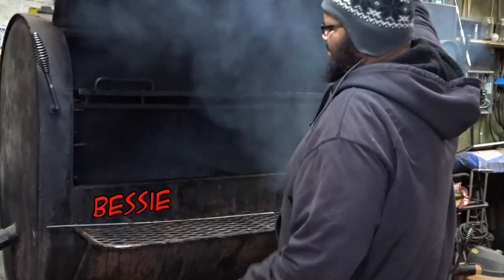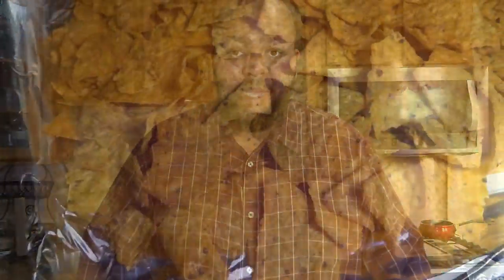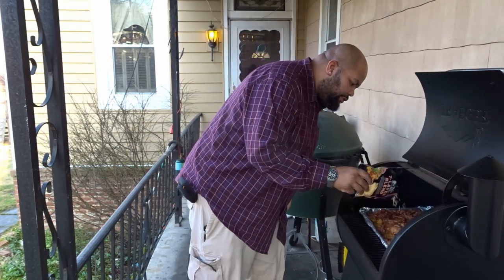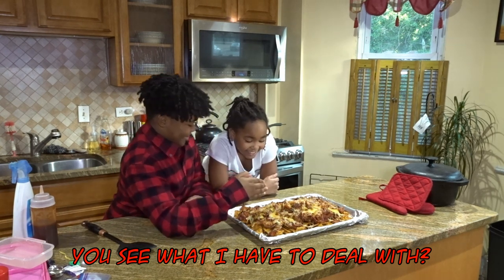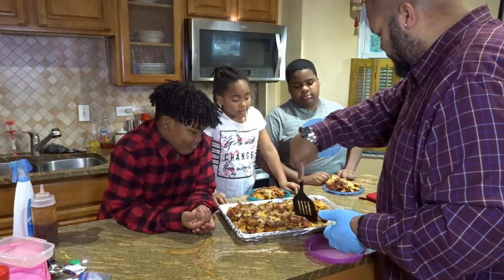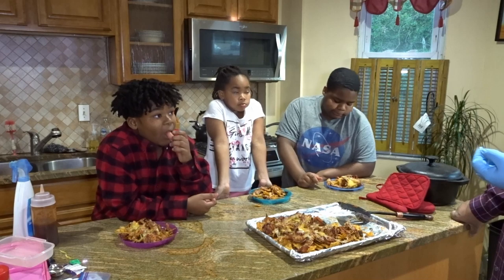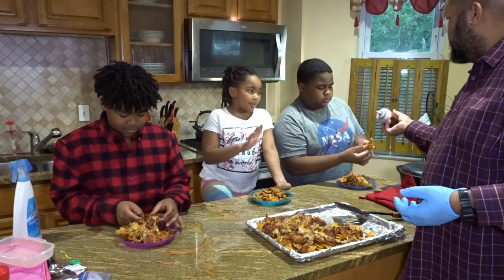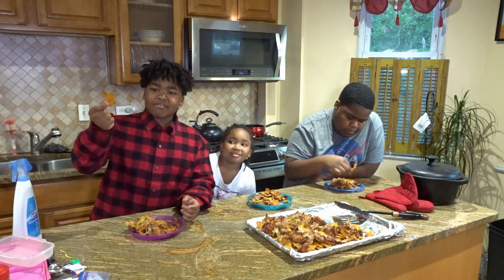SDSBBQ - Pulled Pork Nachos using Doritos for the Taste Testers